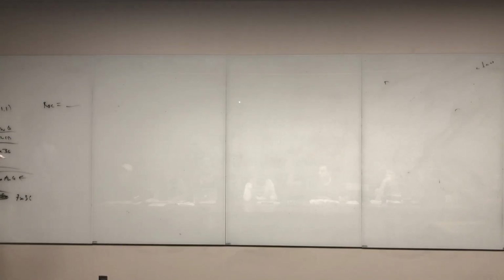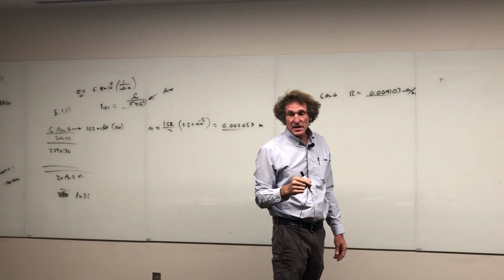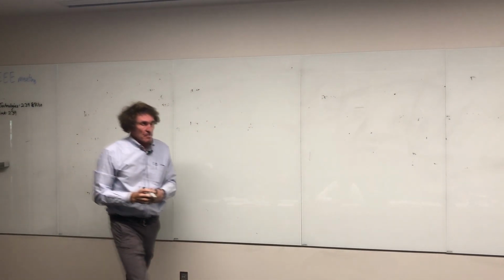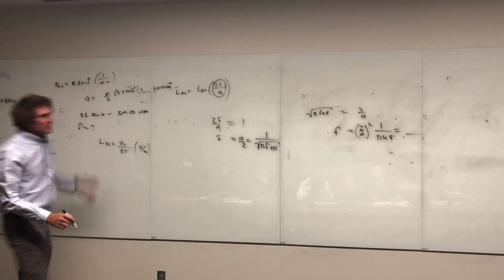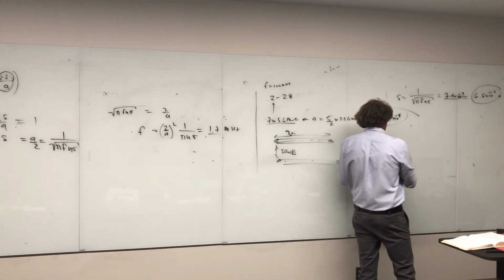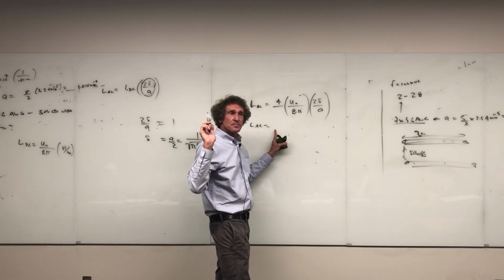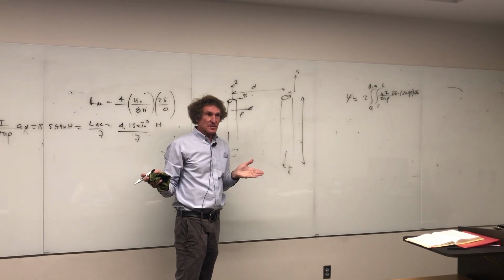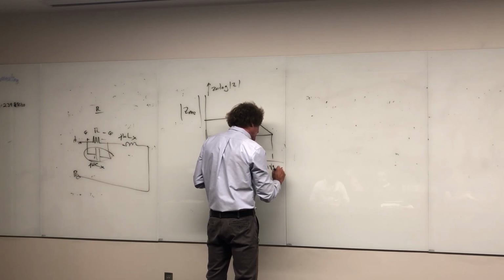Emag2 10 18 2019 HW 18, AC Model For Resistors, Cap, Inductors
00:53 hw 5.1.1 CHECK
14:53 hw 5.1.4 CHECK
23:53 Hw 5.1.5
37:04 Hw 5.1.5 External inductance
43:53 AC Model For Resistors, Cap, and Inductors